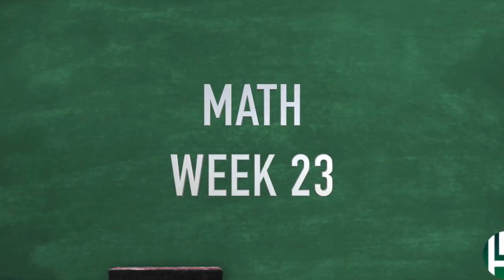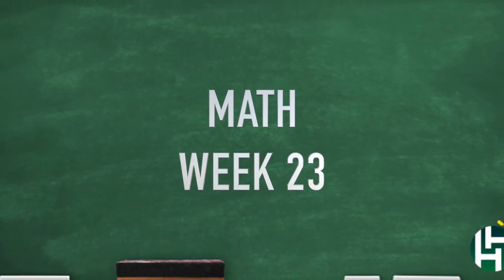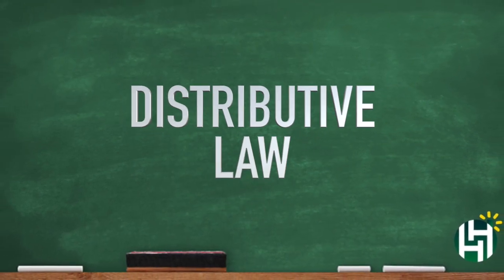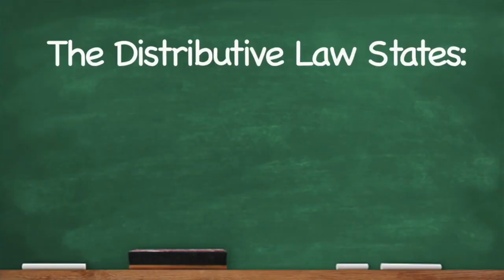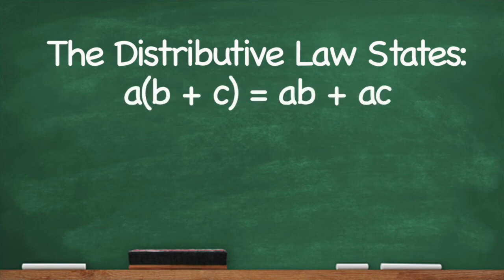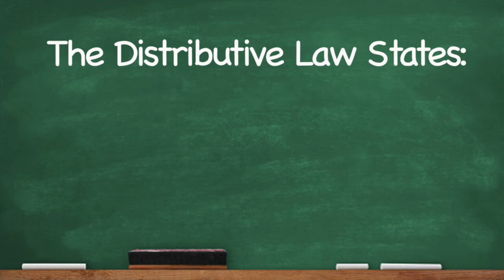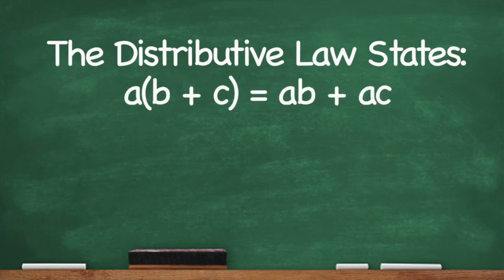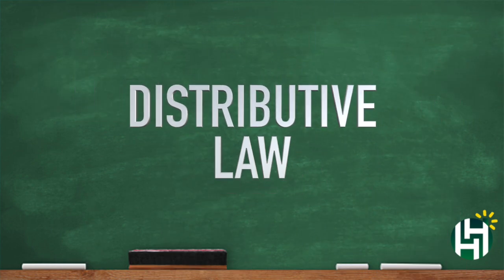CC Cycle 1 Math Week 23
Classical Conversations Cycle 1 Math Week 23 - distributive law.